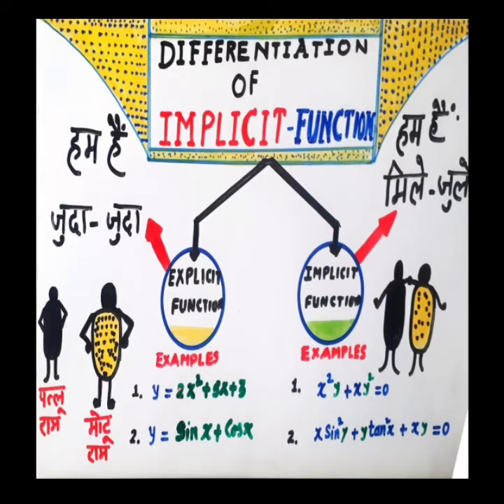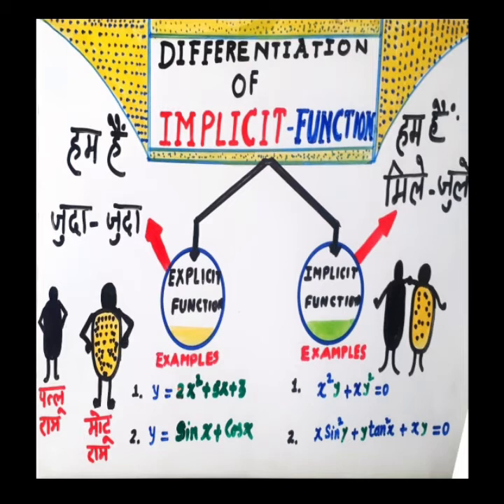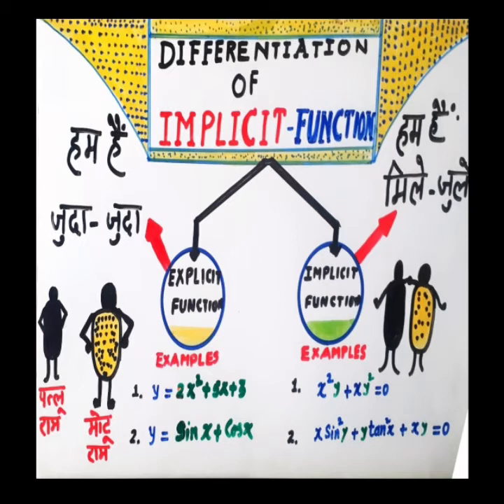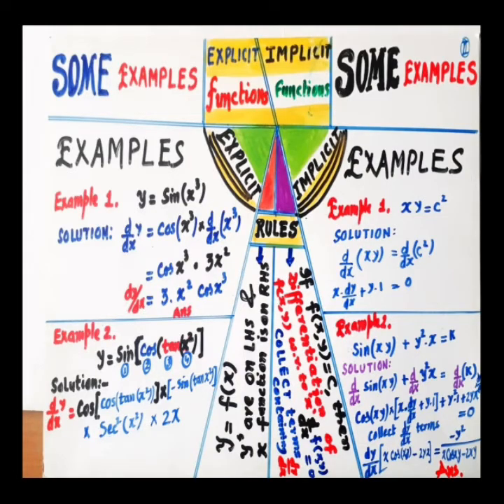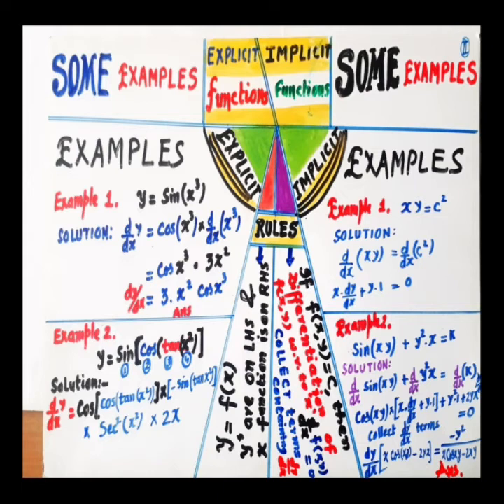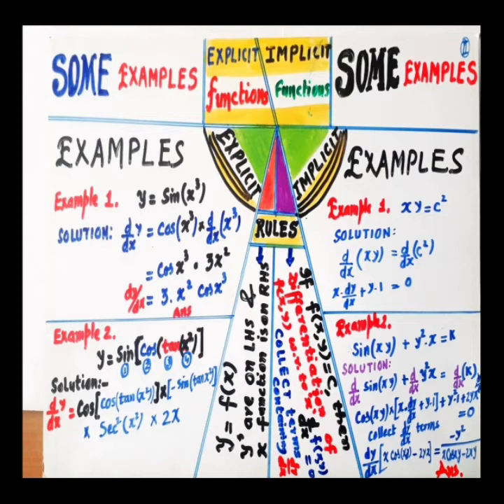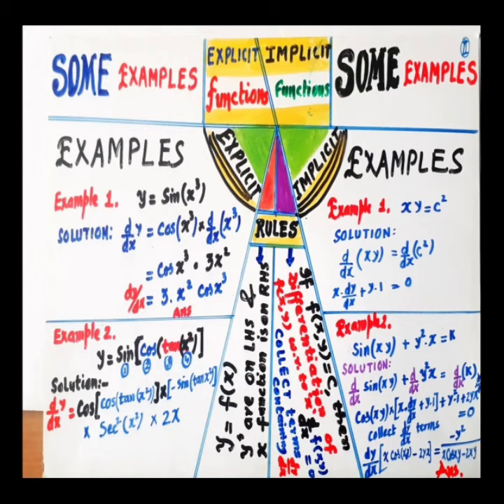IMPLICIT FUNCTIONS : LEARN WITH FUN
A DETAILED EXPLAINATION GIVEN ON MY NOTES & CONCEPTS HAVE BEEN MADE VERY EASY WITH THE HELP OF CARTOONS